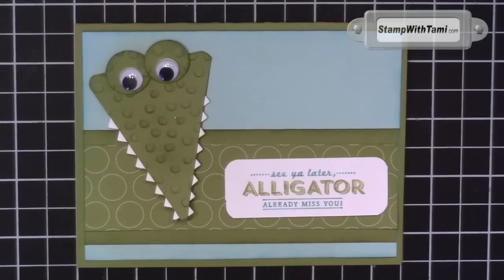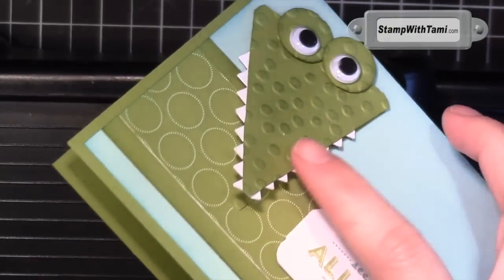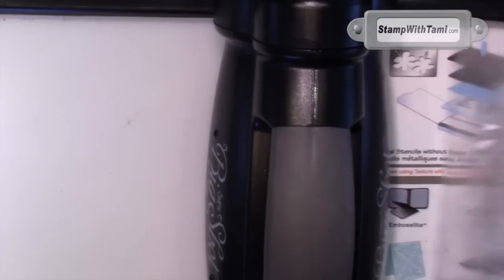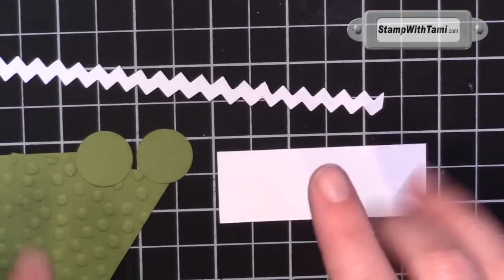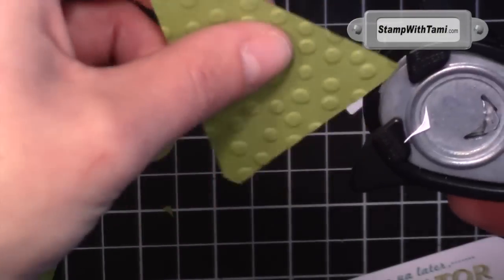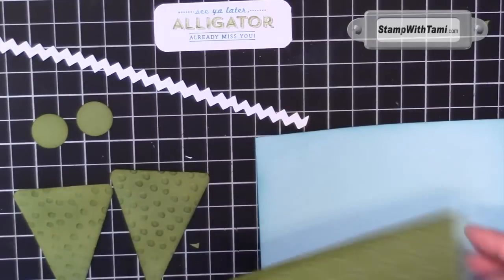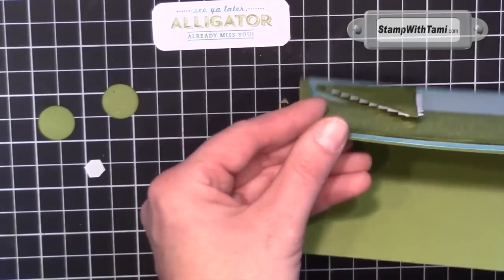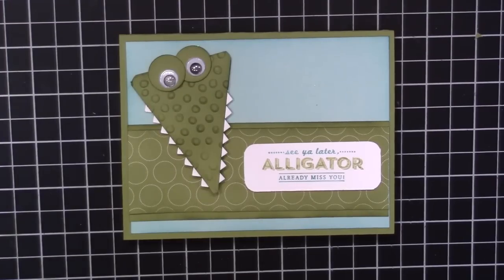Stinkin Cute See Ya Later Alligator Card featuring Stampin Up Sale-a-Bration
See ya later Alligator - In a while Crocodile...check out today's over the top super stinkin' cute card and video tutorial featuring the Stampin Up Sale a Bration 2014 - See Ya Later stamp set I got free. Punch AlligatorI freakin' love him!! Especially the googly eyes, and those adorable teeth. Inspired by Jennifer Timko.

SAB = Sale a Bration - Earn a Free Exclusive product with every $50 you spend! Earn unlimited freebies!!!

Tami White
Stampin Up Independent Demonstrator
Million Dollar Achiever
#1 Sales 2013
Stamp It Demonstrator Group Leader